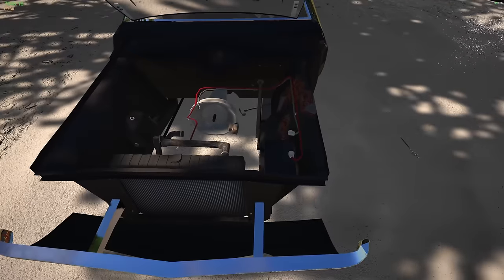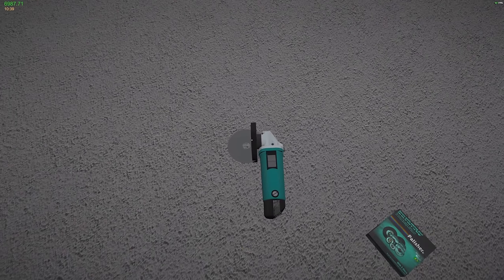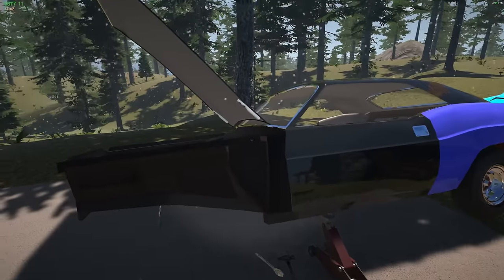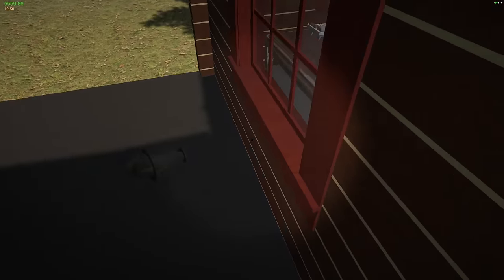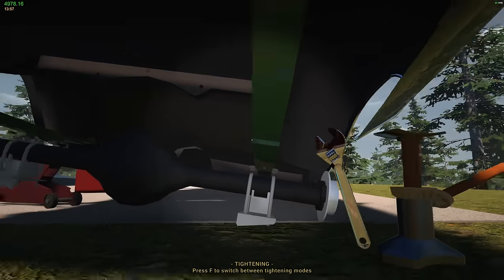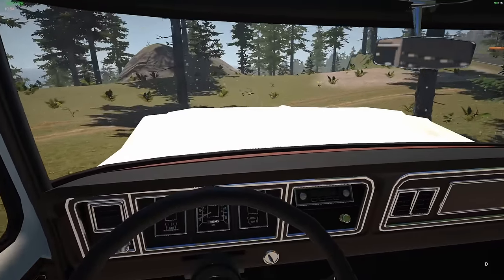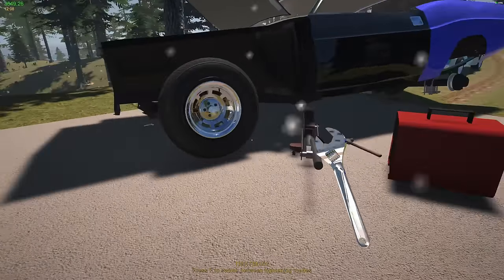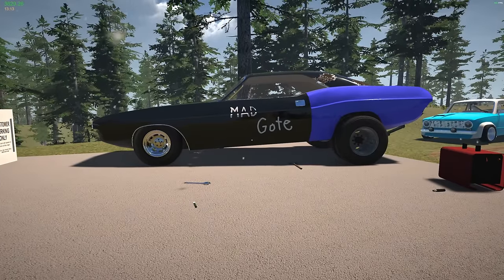My Garage + Mad Max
We're doing up the new project car today.

Specs For Those Who Ask About My Setup:
CPU: Intel 12900 KS
GPU: MSI SUPRIM RTX 490
Motherboard: Z690 AORUS PRO
RAM: 64 GB
Keyboard: Iqunix ZX75
Mouse: RAZER DEATHHADDER PRO